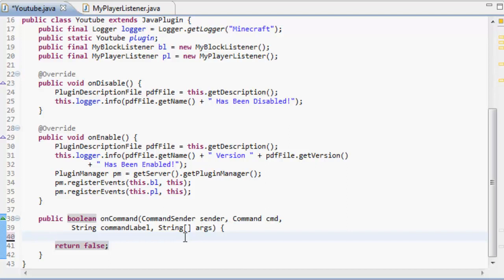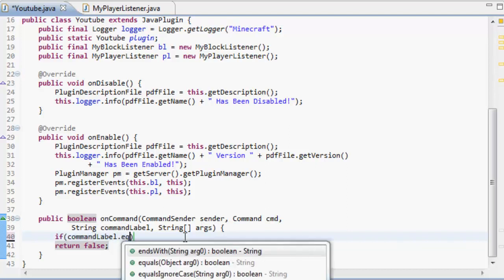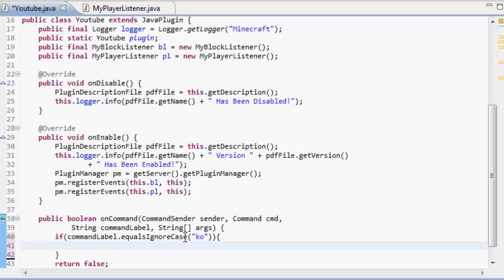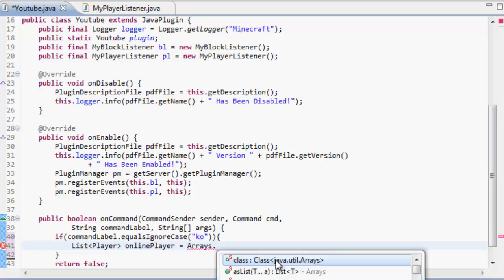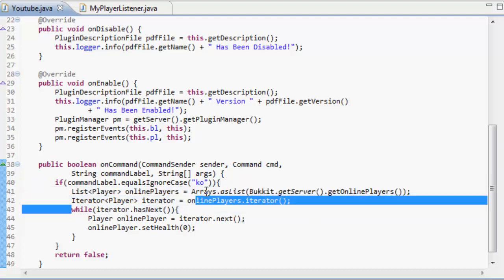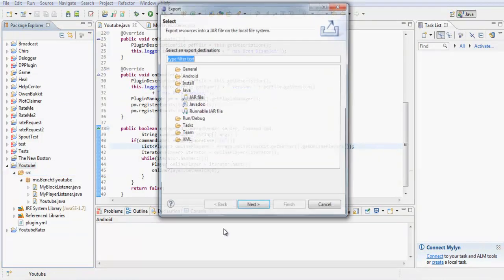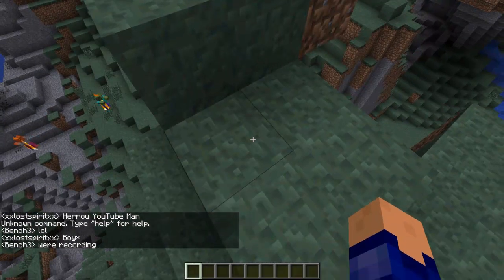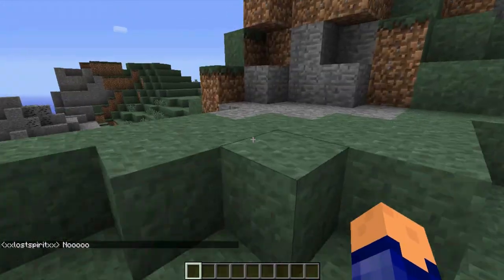How To Make a Bukkit Plugin: Episode 15 *Iterating Through Events*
I (Ben) show you how to make a /killall command!

TAGS IGNORE
BCBroz Bukkit  terraria Minecraft Ben Owen  First CrazyRedPandaHD Battlefield BF3 Team Fortress "Team Fortress 2" Dust Soldier Gameplay game play frag video Tf2 Valve "Valve Corporation" Soon Communtiy Youth MW2 Black Ops World At War Halo Halo2 Halo3 Halo-Wars Reach Halo-ODST Terria Notch Markus Persson  yt:quality=high